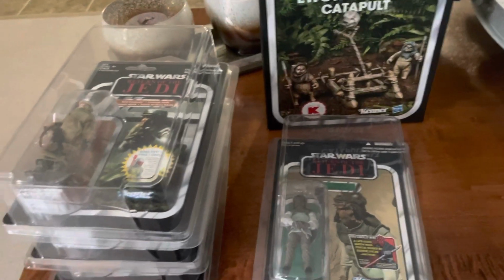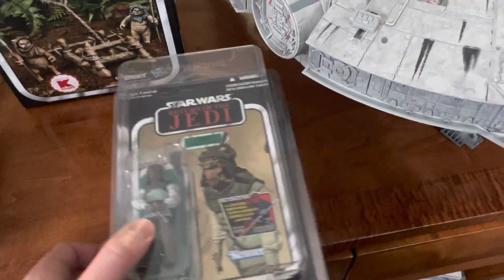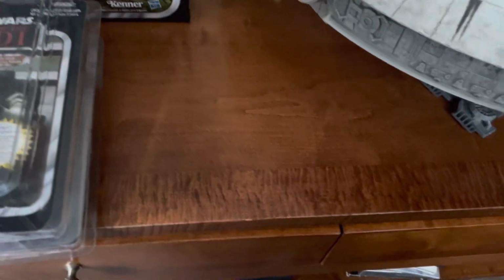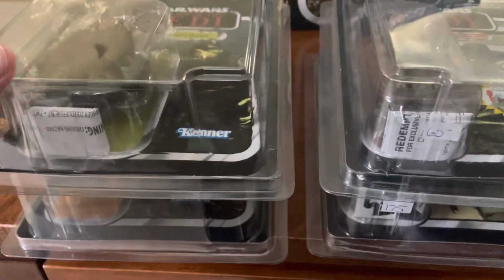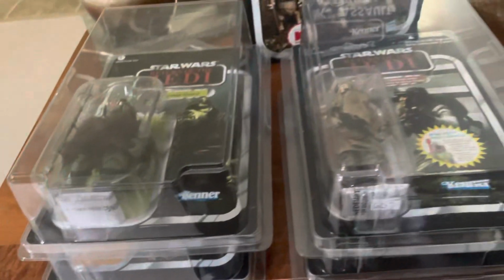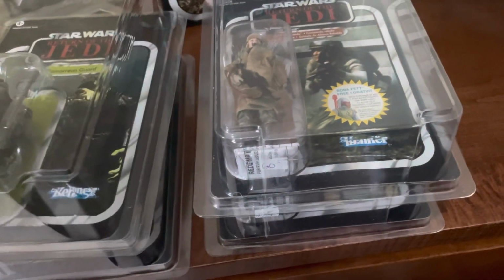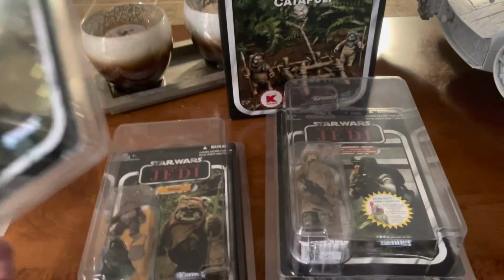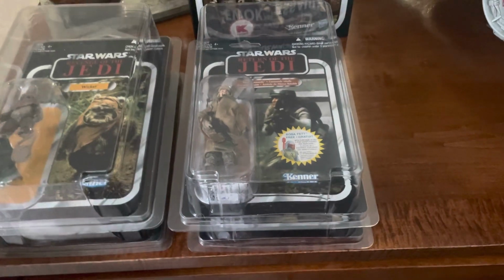To Buy ROTJ figures of TVC 1.0 or ROTJ 40TH TVC 2.0 IN CURRENT ECONOMIC CLIMATE.